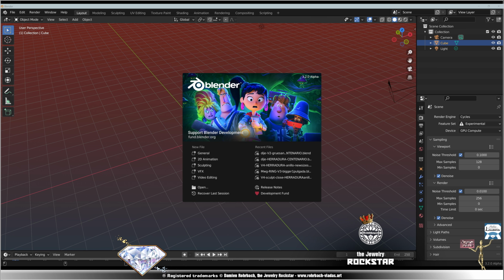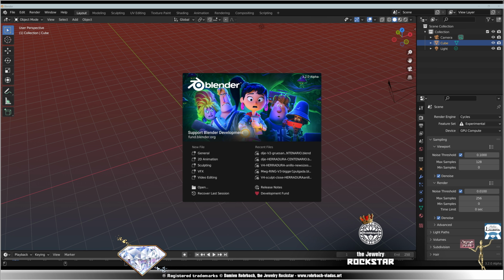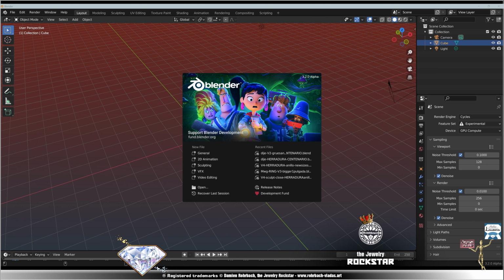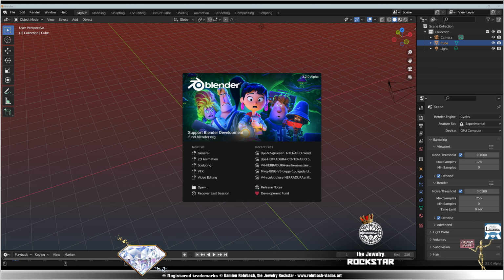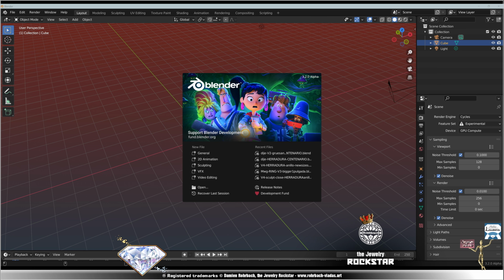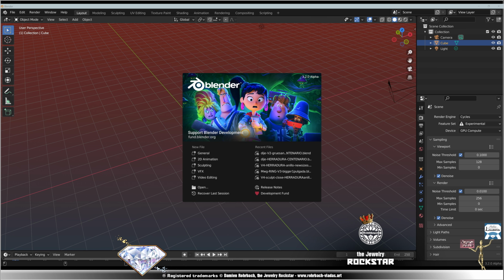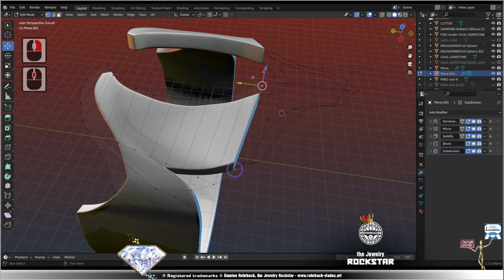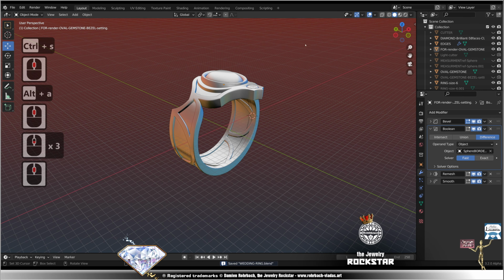Blender 3D Jewelry Ring design I hope my follower will happily get married!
It's time for 3D jewelry design with BLENDER & ROHRBACH
In this video: such a cute story, my follower needs to learn to 3D model a ring for his girlfriend using BLENDER. And here I go, modeling that ring!

Internet:
Damien Rohrbach ® the Jewelry Rockstar